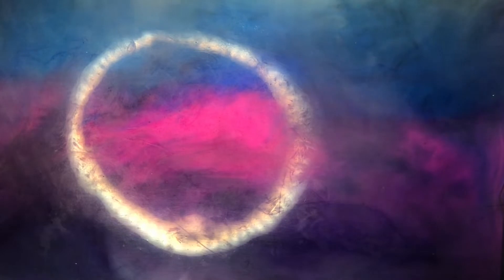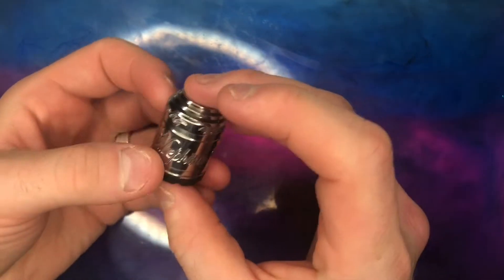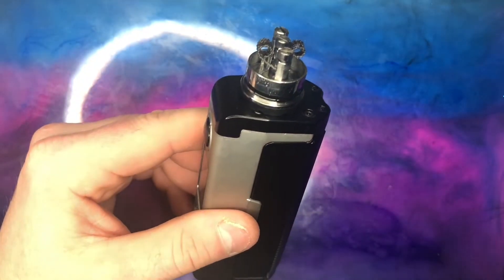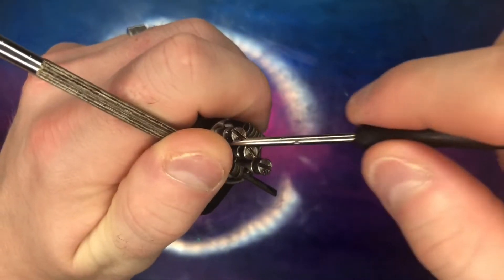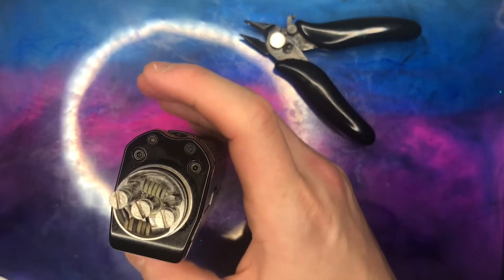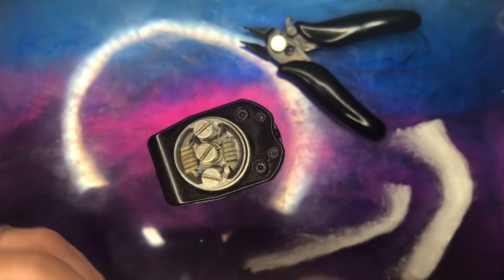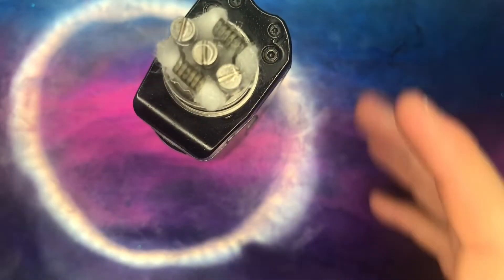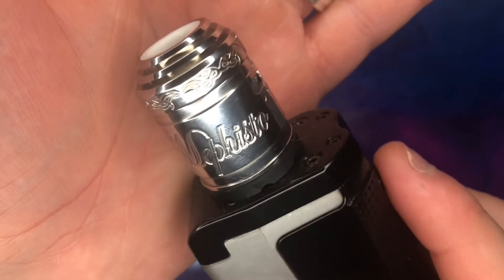24mm Mephsito Rda high end flavour chasing goodness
Back again for another review today we are look at another highend old skool drippier From L Diablo this is the Mephsito rda 24mm
Huge thank you and shout out to Dom 18 650 for lending me this beautiful rda for review
Remember BVL Every single Friday night at 9:30 UK time